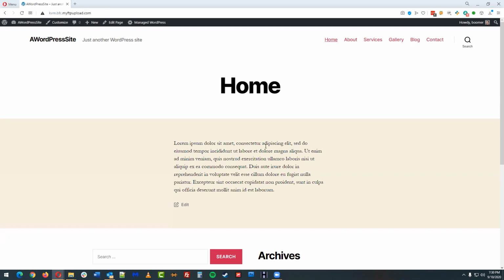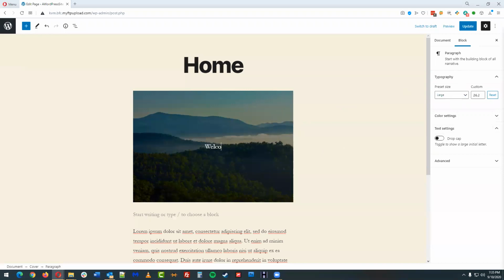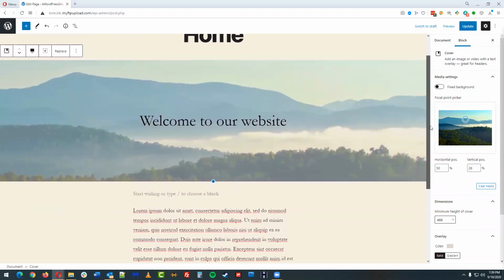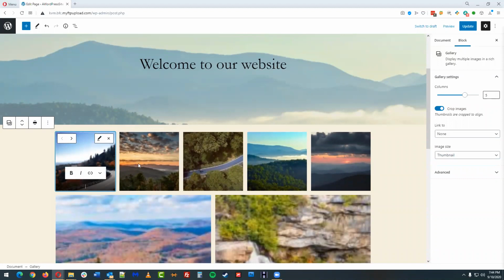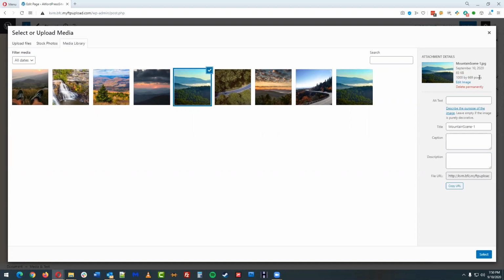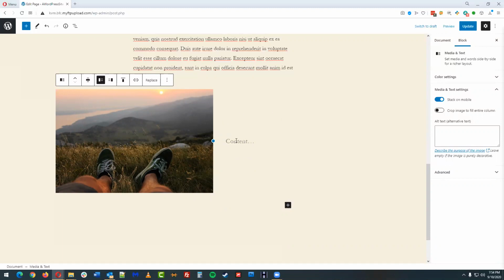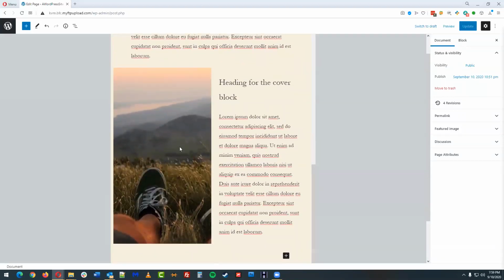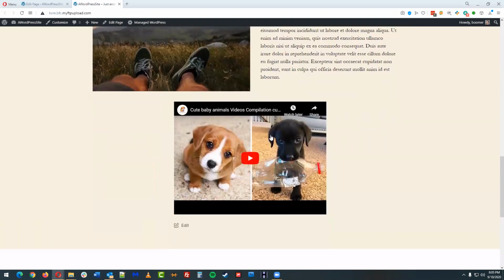WCAVL PreCamp 2020 session 2